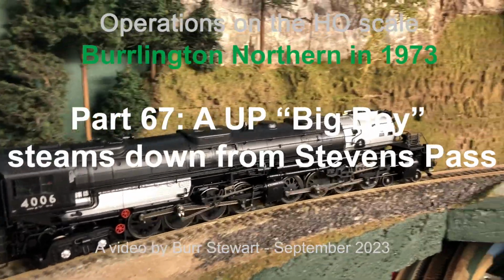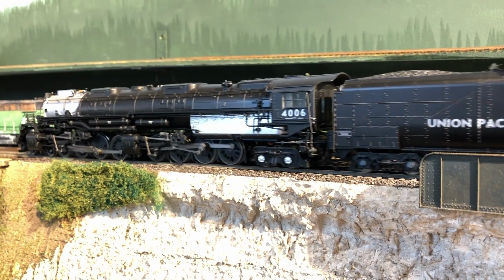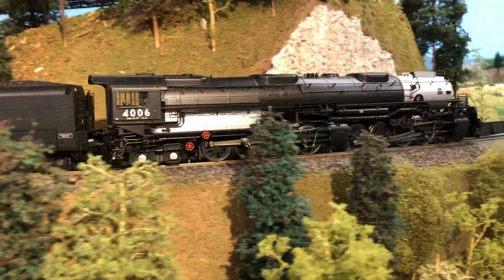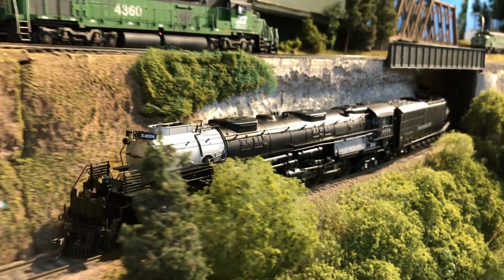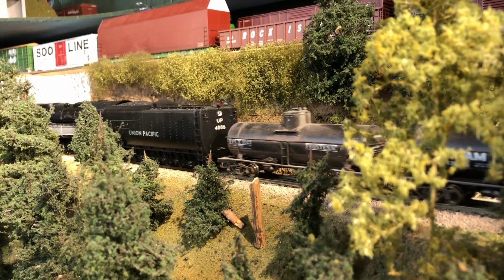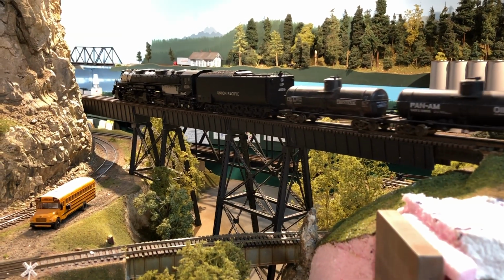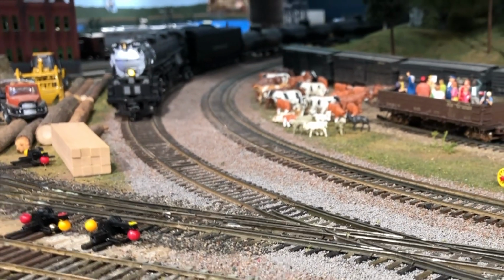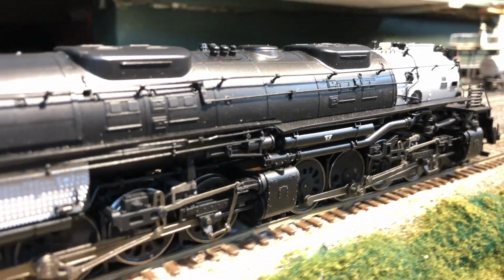Part 67 - UP "Big Boy" conquers the Burrlington Northern in HO scale!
When a friend brings over their HO "Big Boy" 2-8-8-2 steam locomotive, why you just have to run it, don't you? Here we see an Athearn Genesis version of this famous locomotive heading downgrade from Skykomish to Seattle on Burr Stewart's Burrlington Northern model railroad, hauling some tank cars along with it. It isn't exactly the "right" era, but it certainly is "much fun!"

Burr models the Burlington Northern Railway in 1973 in HO scale, and at that time only half of the BN's locomotives had been repainted from the legacy carriers. He normally interchanges with the Union Pacific at Argo Yard in Seattle, but in this case he allowed the UP to run this massive steam locomotive over the road, "just to check clearances."

For more videos on Burr's layout, see  @muchfunwithtrains ​